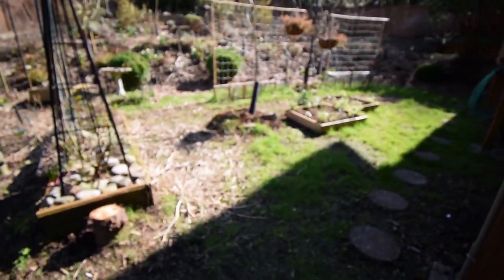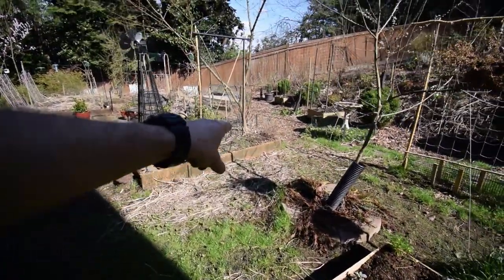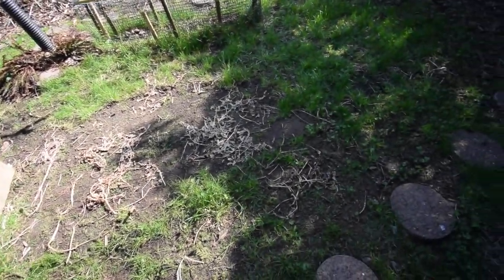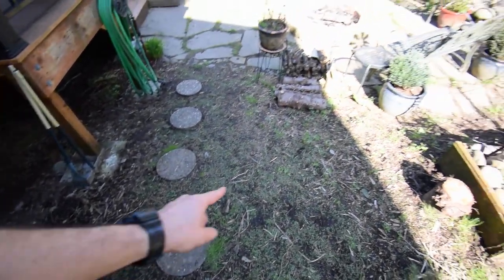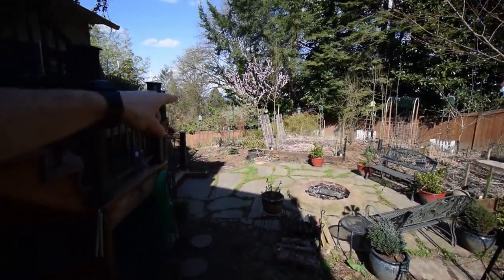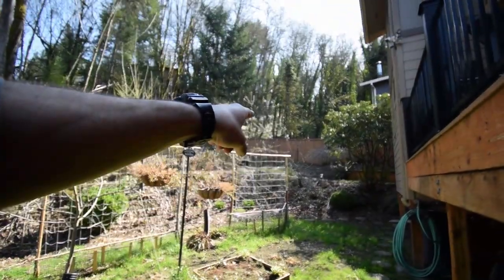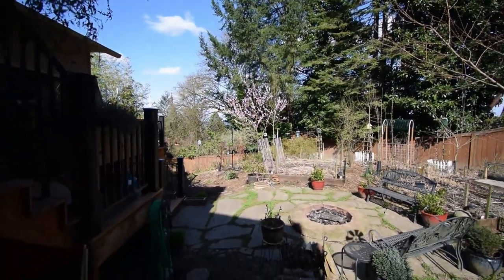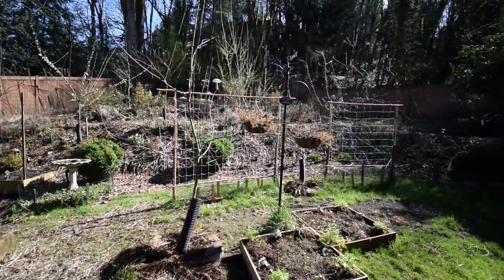Backyard homestead update for clover and spring bulbs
Hi Everyone, this is a quick video showing how the clover is finally sprouting and our spring bulbs are starting to open up.